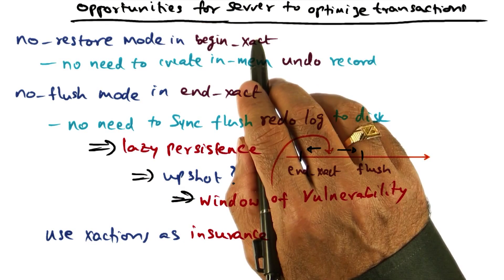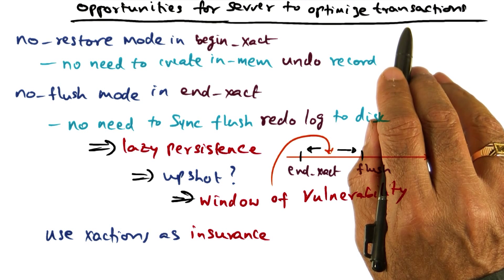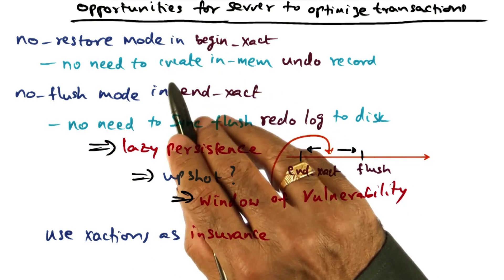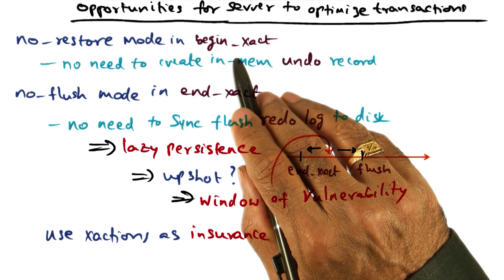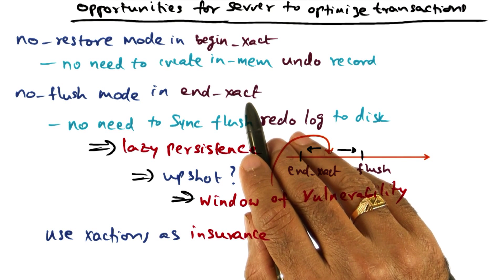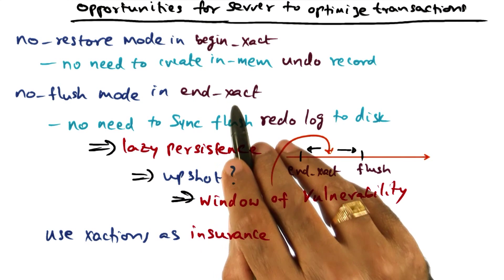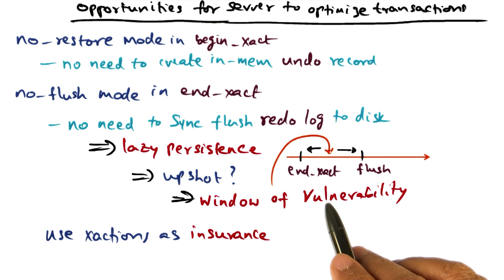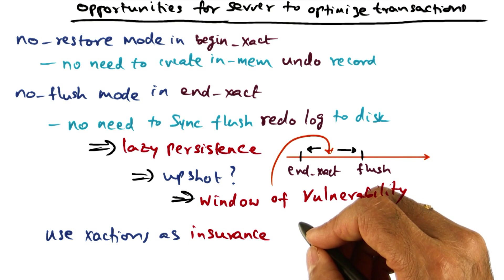Transaction Optimizations - Georgia Tech - Advanced Operating Systems